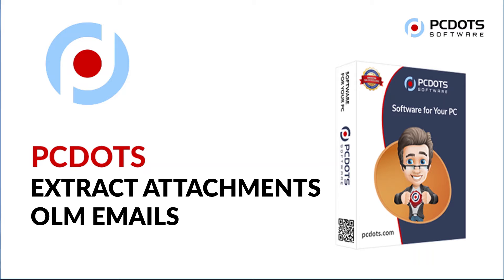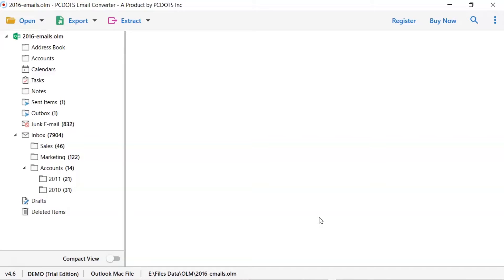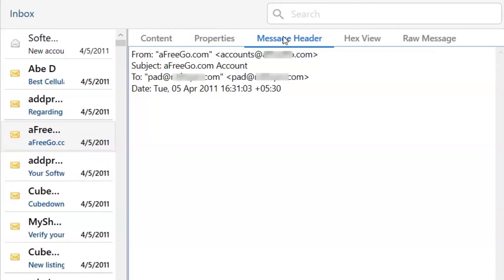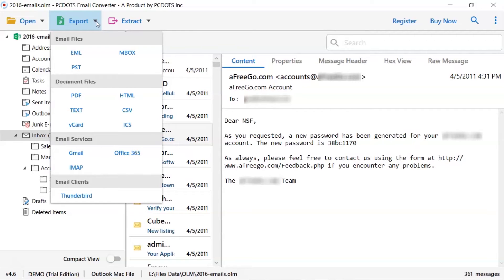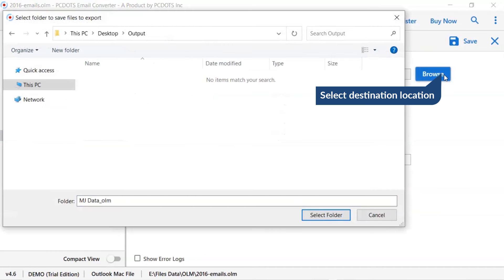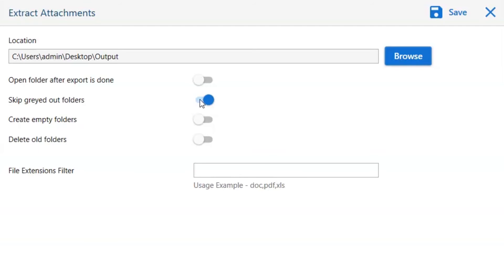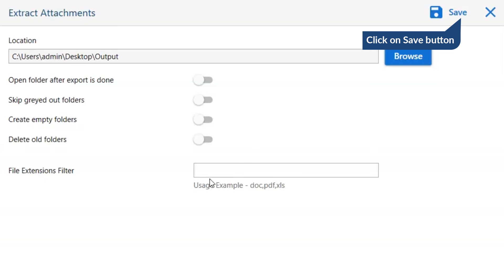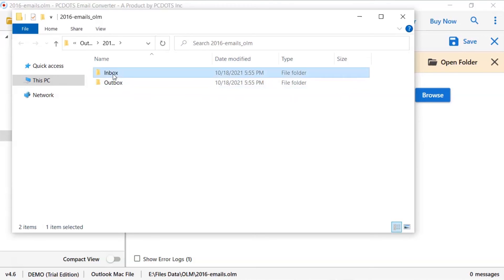How to Extract Email Attachments from OLM File – Reliable Method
In this video we will discuss about how to extract attachments from OLM file? There are users who are looking to remove attachments from OLM file for their convenience, but they are facing issues in completing this process. To fix the issues of users we have a solution i.e., PCDOTS OLM attachment extractor application. It is a professional tool but still there is no need for nay technical guidance to accomplish this task.

This software offers users many useful features to extract attachments from OLM file. It has Data filter options like Date Range, Subject, etc to selectively extract email attachments. User can extract attachments from Outlook OLM in few clicks. User can also extract attachments by selecting different file type or file size. This tool can be use with ease, in fact novice users will also not face any difficulty in using this application. It also maintains folder hierarchy which keeps attachments in same folders.
How to extract email attachments from OLM file - Steps?
Users have to follow some simple steps to complete this process:
1. First, launch OLM to Gmail Migrator Application on your Windows System.
2. Thereafter, click on the open tab and after that click on email data files to select OLM Files.
3. Then, choose upload files or folder option according to requirements.
4. Then, software will load all folders on the left panel. Click on email folder to check its complete preview.
5. Now, click on the Extract option and select attachments option from the given saving list.
6. Finally, user have to click on the Save button to start the migration process.

Demo version of the tool is also available in which user can extract up to 10 attachments from each folder. For unlimited extraction of attachments from OLM file and more features users can purchase the licensed edition of the tool.

Time stamp
0:00 – Introduction
0:15 – Go to open tab
0:20 – select OLM files
0:32 – preview all folders
2:05 – Select attachment extract option
2:24 – Browse Destination
3:48 - Click on save button